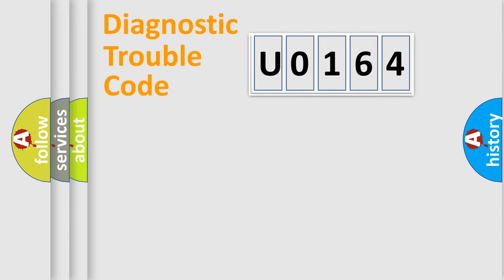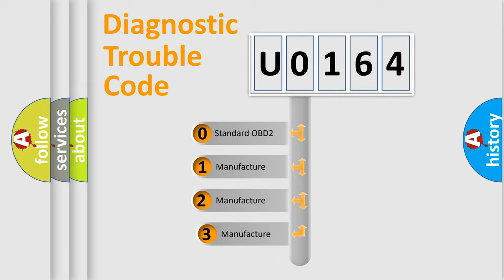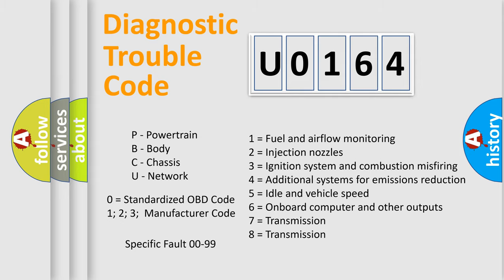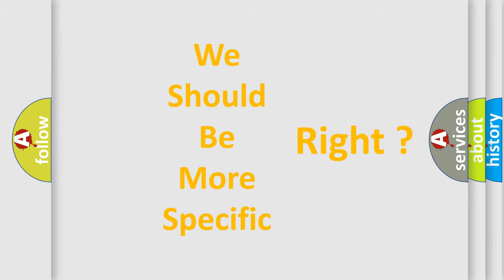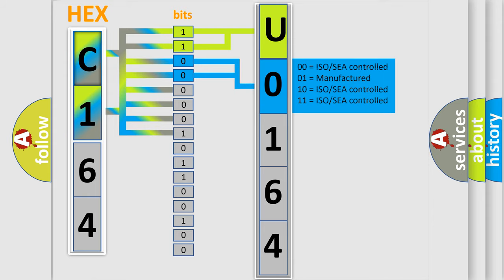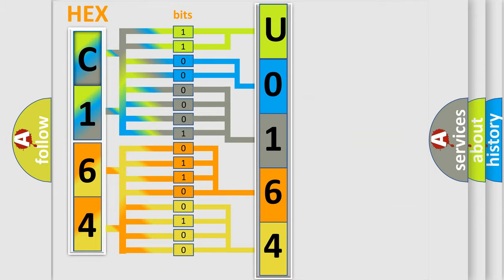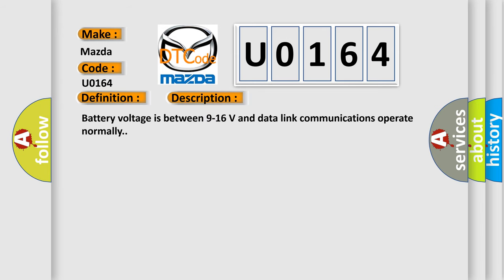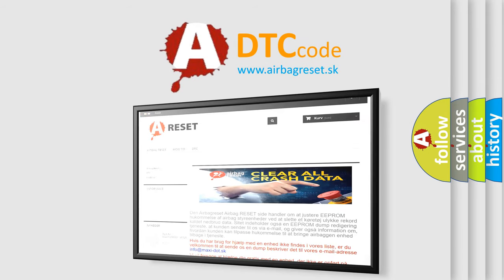DTC Mazda U0164 Short Explanation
Contents:
0:21 Basic DTC analysis according to OBD2 protocol standard.
1:48 Insight into programming
2:58 A diagnostically understandable description of the Diagnostic Trouble Code
3:05 Basic error definition

Make:
Mazda
Code:
U0164
Definition:
Electronic Control Unit Software
Description: